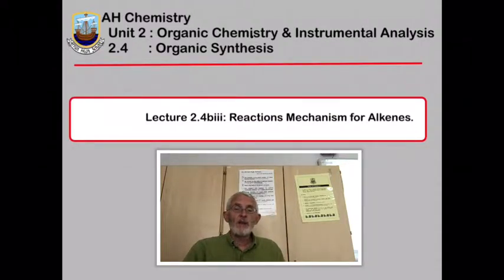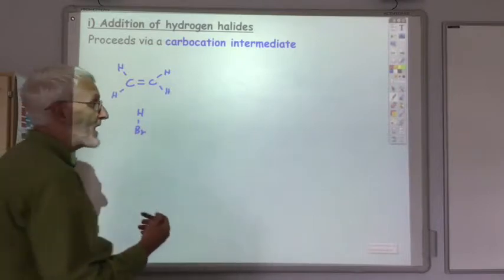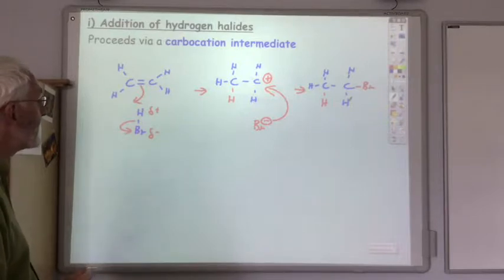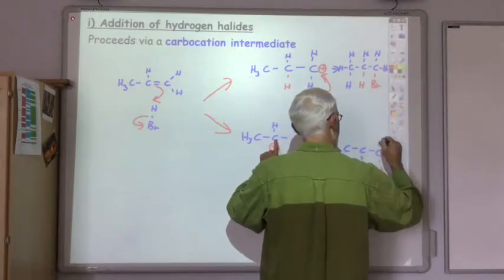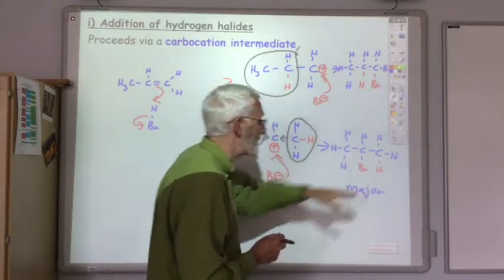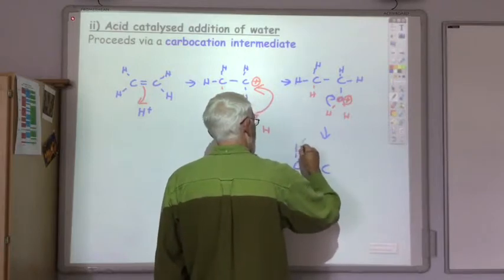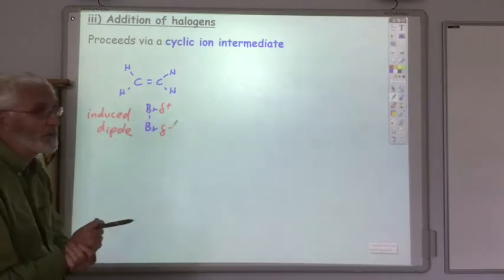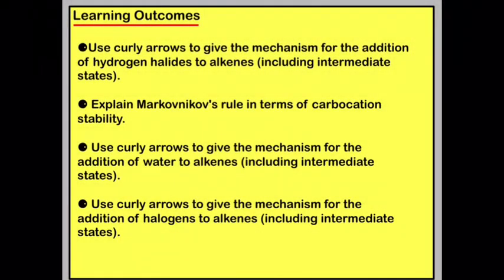Lecture 2 4biii Reaction Mechanisms for the Alkenes